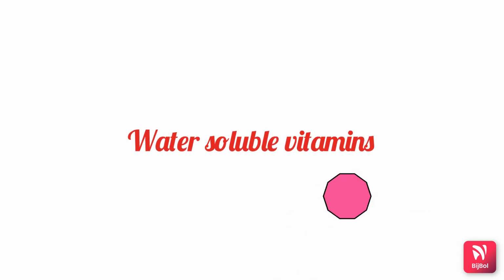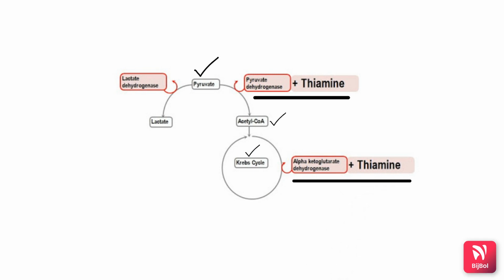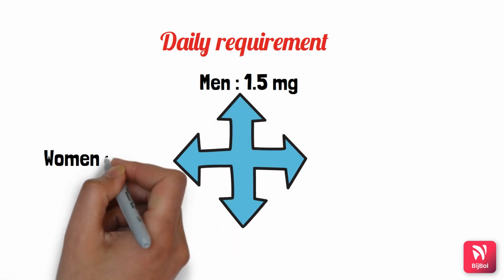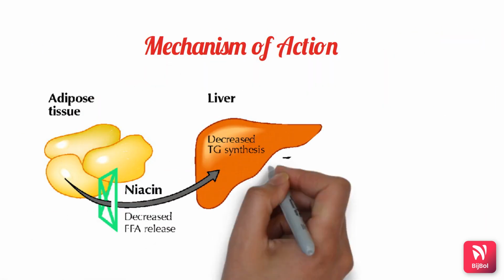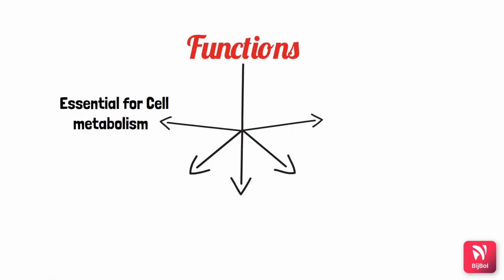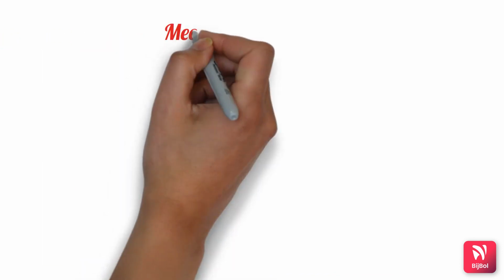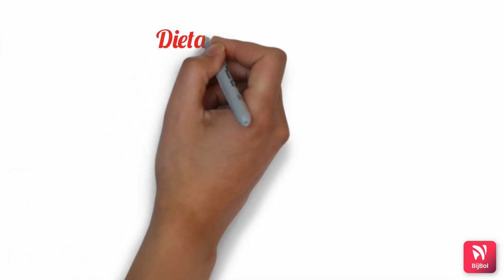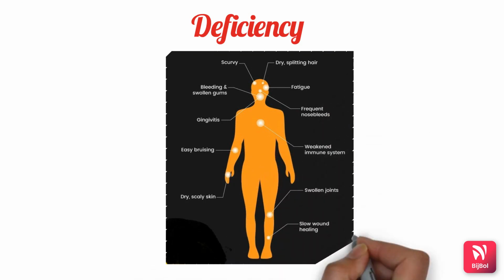VITAMINS Part 2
This is the continuation of part 1 of Vitamins dealt earlier. In this video our viewers can learn about the various vitamins necessary for the human body, their sources and their molecular basis in the human physiology.

Hope this video helps you learn more in biochemistry.

Happy Learning!!